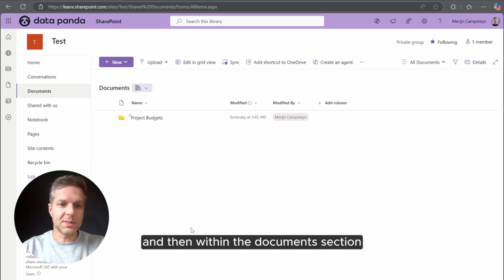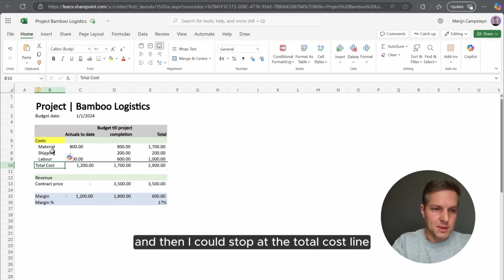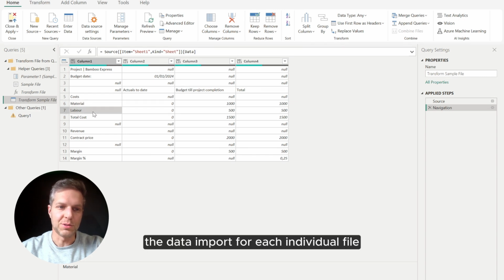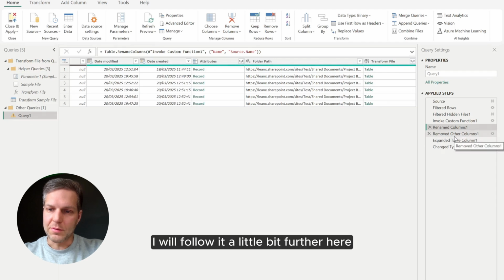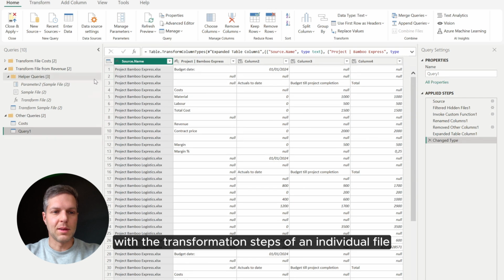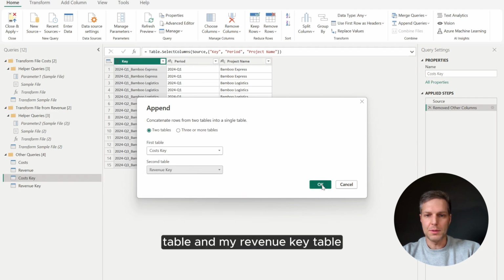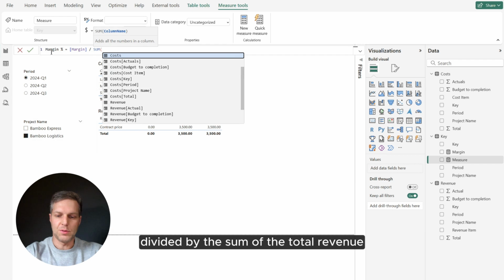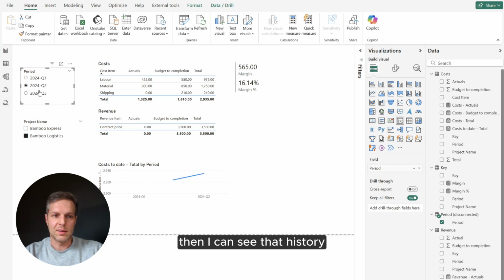Automate Excel Budget Consolidation with Power Bi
This is a technical deep dive in how you can automate the consolidation of Excel based budget sheets with the help of Power Bi.

You'll learn how to:

- Set up a data landing area in SharePoint. This is a location where you can collect the Excel sheets.

- How to consolidate Excel sheets in Power Bi. When new files are placed on the SharePoint folder we can automatically pick them up without reworking our data import.

- How to work with budget sheets that have a dynamic structure. In our example the budgets have a variable cost structure.

- How to display and analyse changes over time. As a project progresses the budget changes as well. It can be interesting to see how assumptions have changed over time and the impact it has had on our budget.